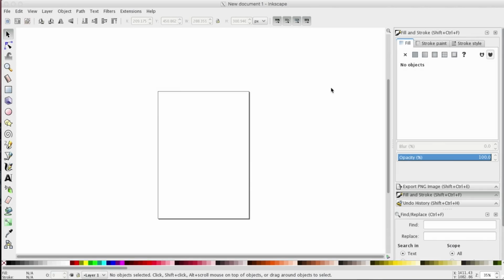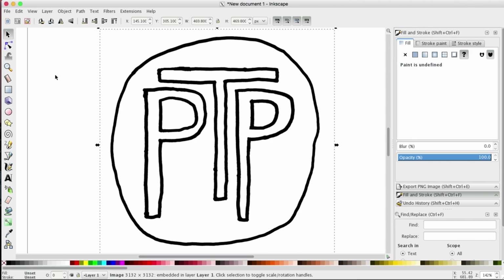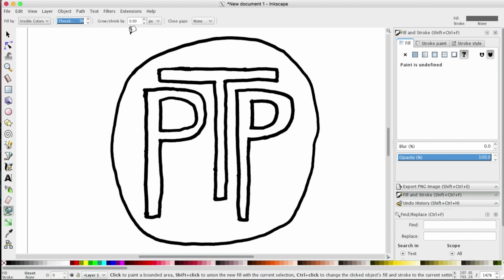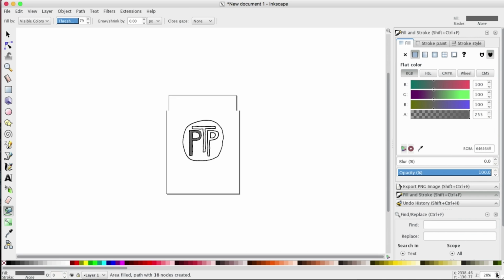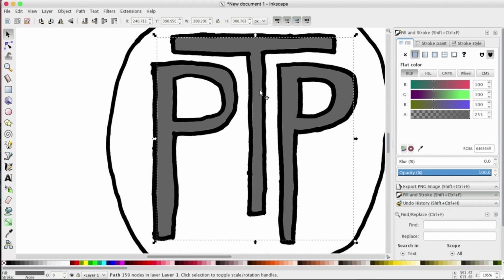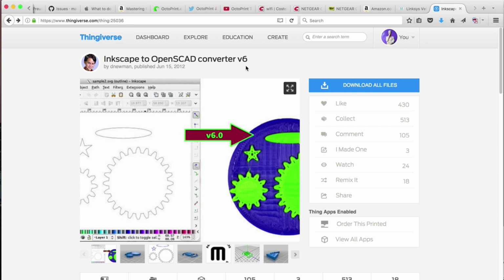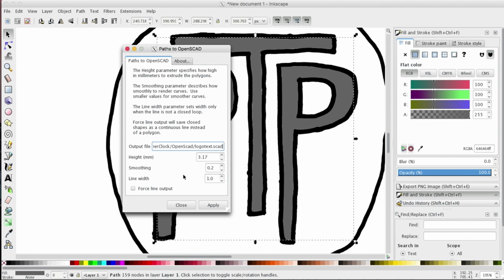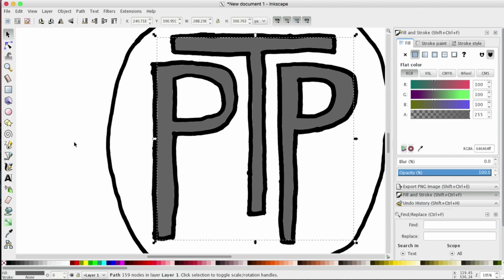Flatbed Scanning For 3D Modeling-Inkscape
In this video I explain how to fill the area in Inkscape that you want to extrude for a 3D model. This is the third in a series of 4 videos that explains the process of converting a drawing to a print.